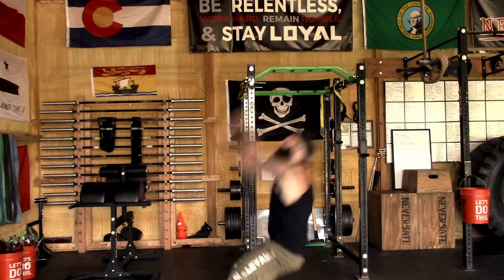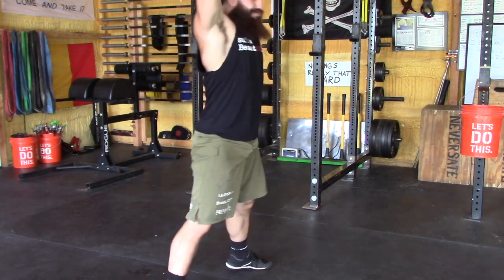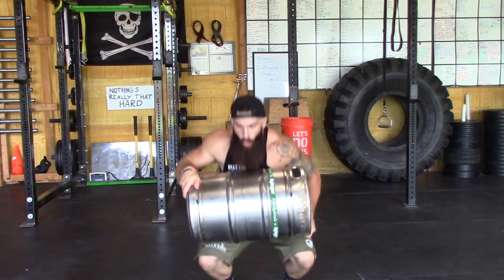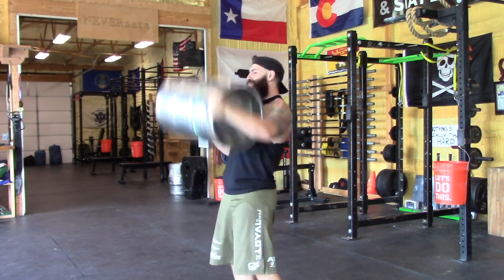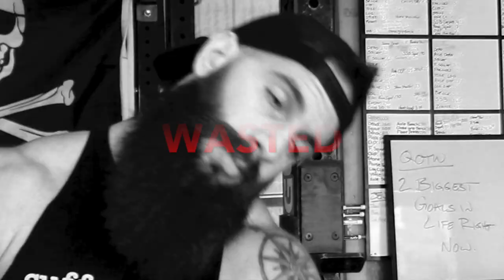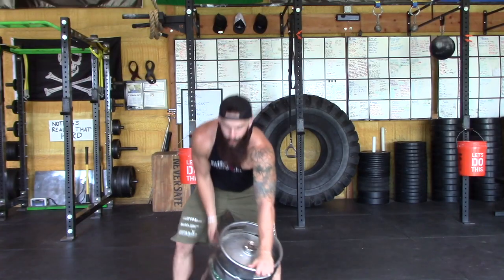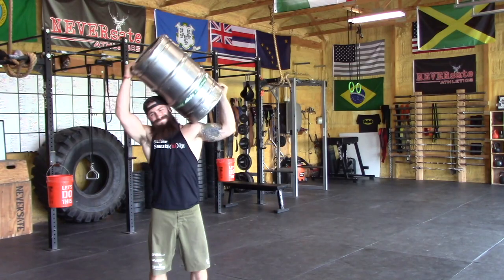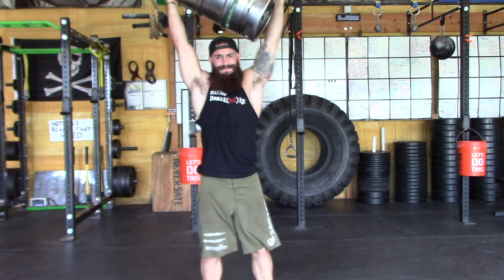KEG CLEAN & PRESS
PART 2 OF 2: A "how to" on the main and more efficient ways to clean and press a keg!